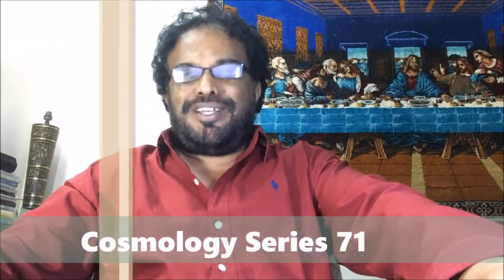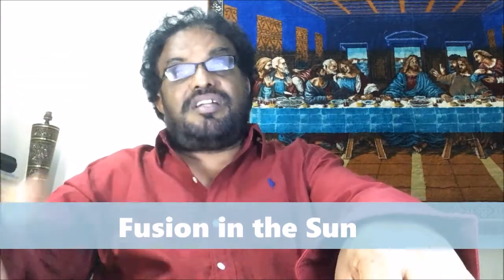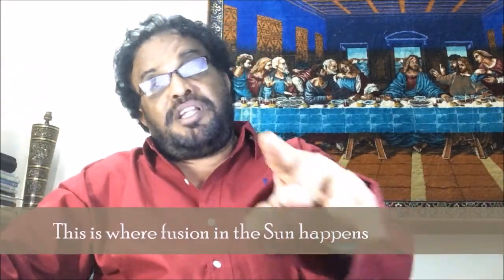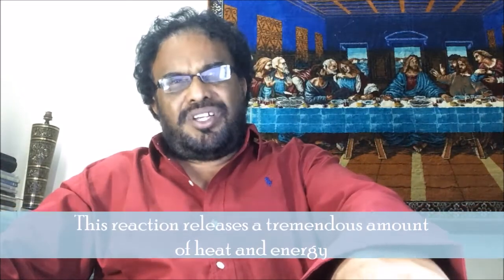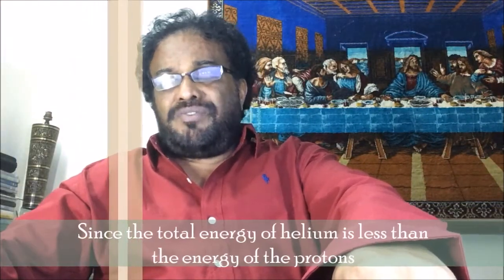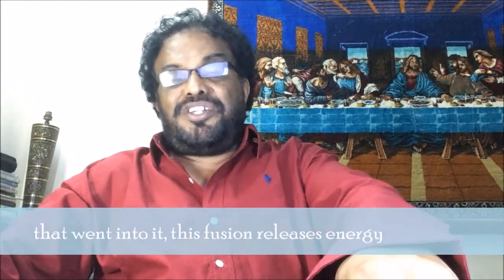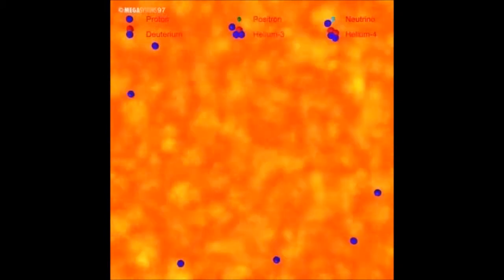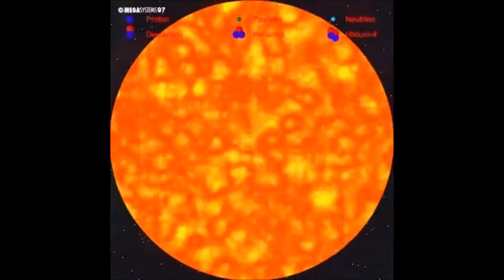Rayappa Kasi Fusion in the Sun, Cosmology Series 71, Vellore Diocese, India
Video Animation: Provided by MegaSystem 1997
The Sun is hot. Really really hot. But all of the heat and light coming from the Sun comes from the fusion process happening deep inside the core of the Sun. The core of the Sun extends from the very center of the out to about 0.2 solar radii. Inside this zone, pressures are million of times more than the surface of the Earth, and the temperature reaches more than 15 million Kelvin. This is where fusion in the Sun happens.
Every second, 600 million tons of hydrogen are being converted into helium. This reaction releases a tremendous amount of heat and energy.
The process of fusion in the Sun is known as the proton-proton chain. The Sun starts with protons, and though a series of steps, turns them into helium. Since the total energy of helium is less than the energy of the protons that went into it, this fusion releases energy.